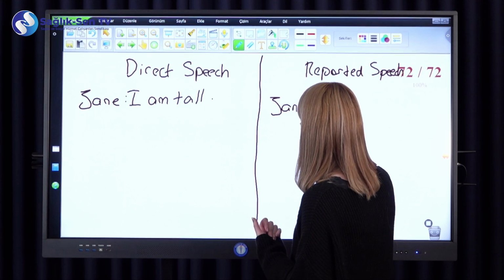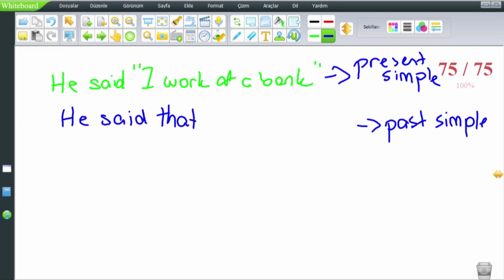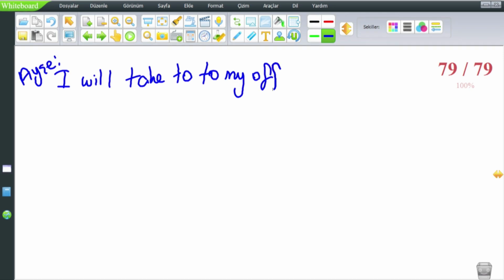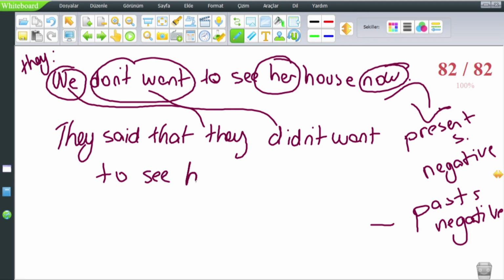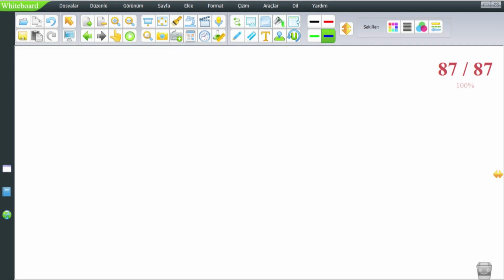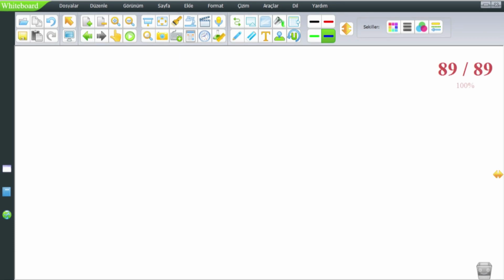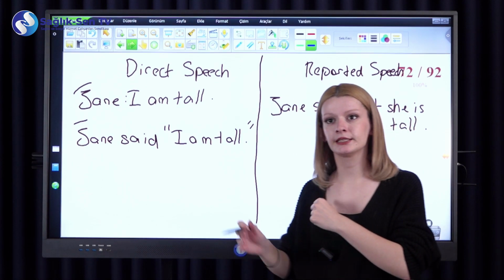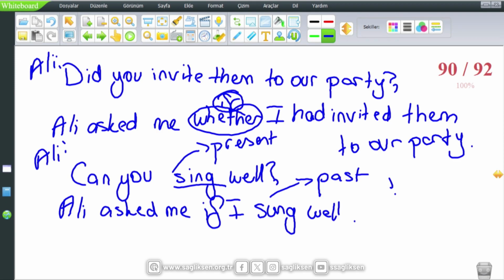Sağlık-Sen Online İngilizce Dersleri Kur: B-1 Ders: 31-32